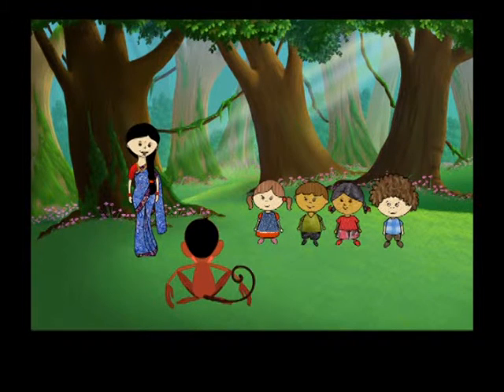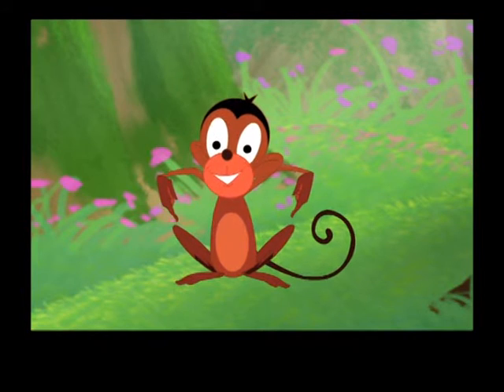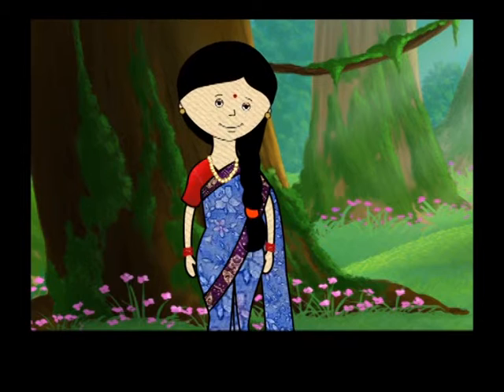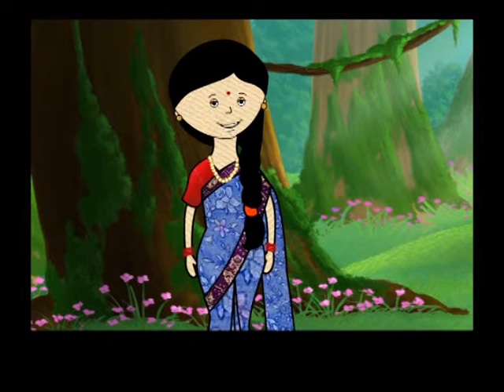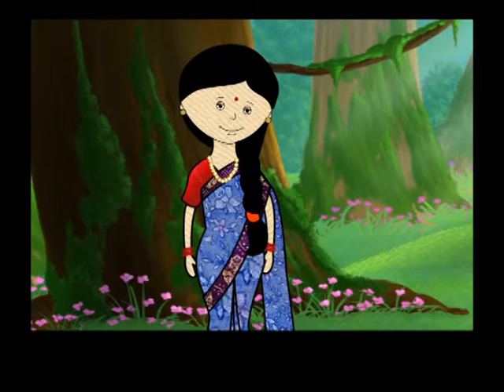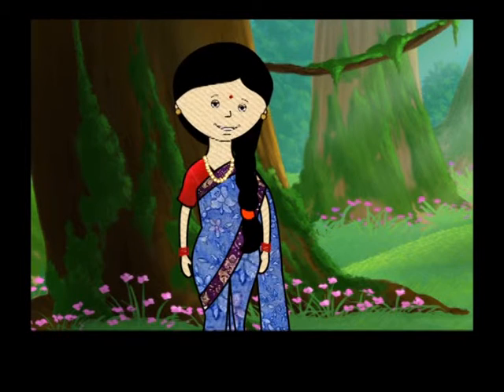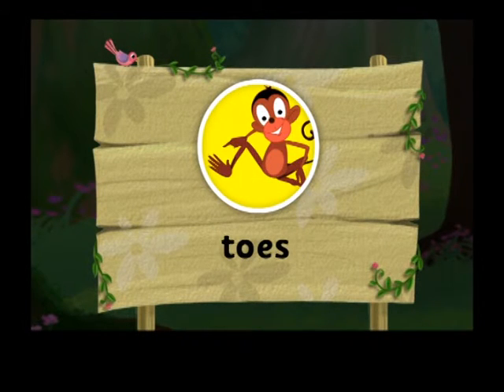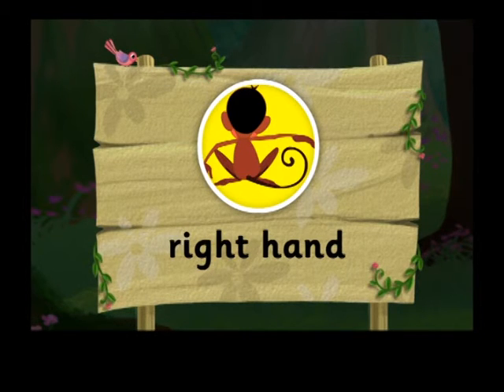Std 2 unit 1 PAGE NO 7 HEAD SHOULDERS 2